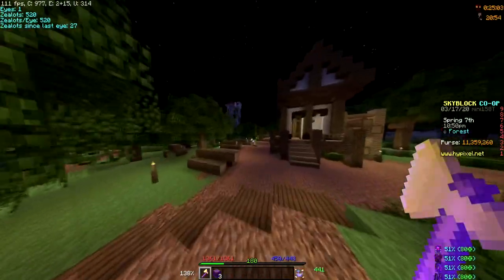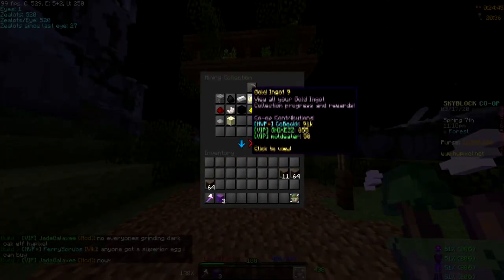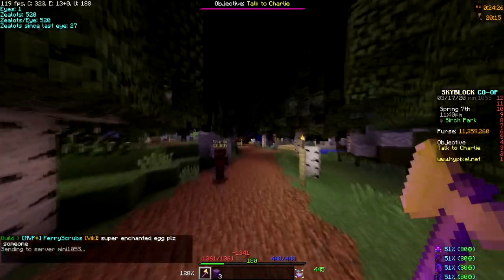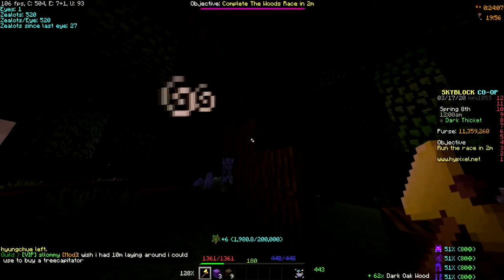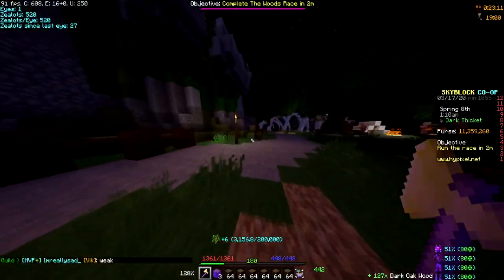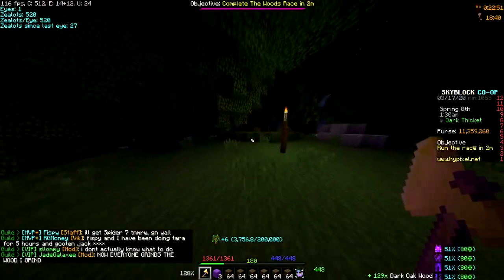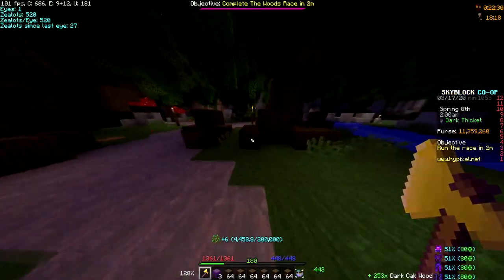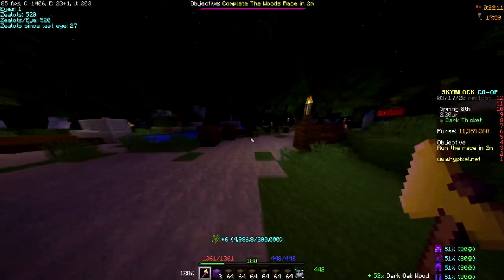NEW Treecapitator Axe - Hypixel Skyblock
►  IGN: CoBeckk
► Server IP: mc.hypixel.net